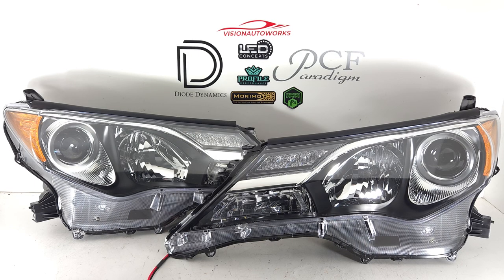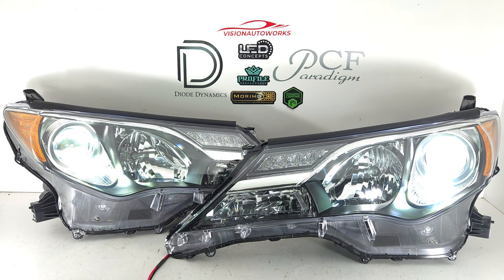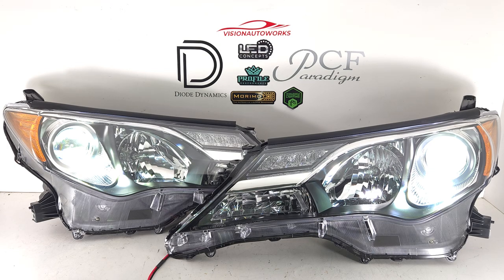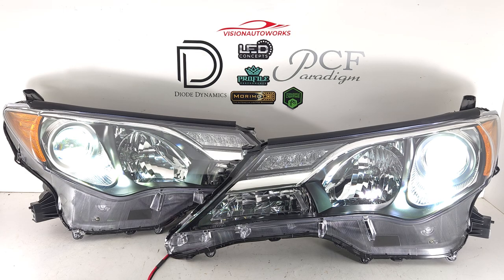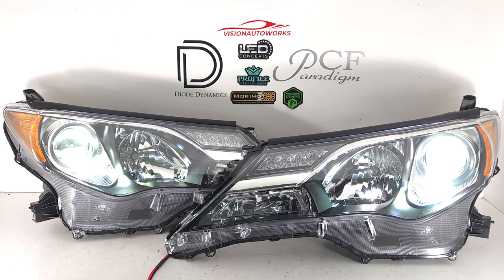2013 2014 2015 Toyota RAV4 Retrofit Headlights 3" Bi-LED projector upgrade - VisionAutoworks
Build Details: New OE-style headlights retrofitted with 3" Bi-LED projectors.  Huge improvement over the factory halogen system and 100% PnP while retaining OEM finished appearance.